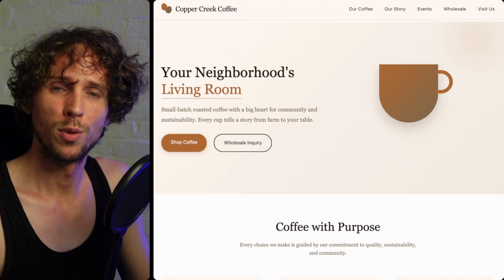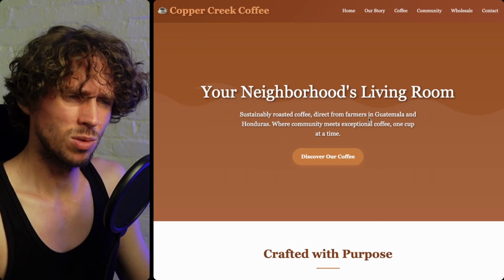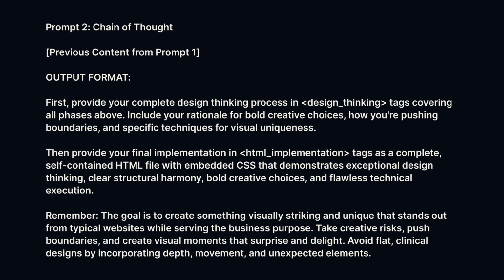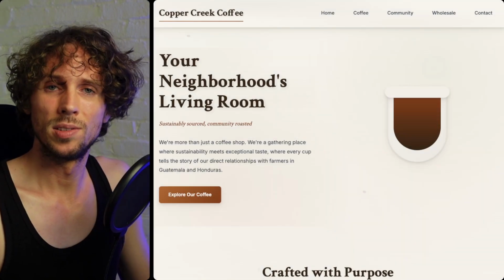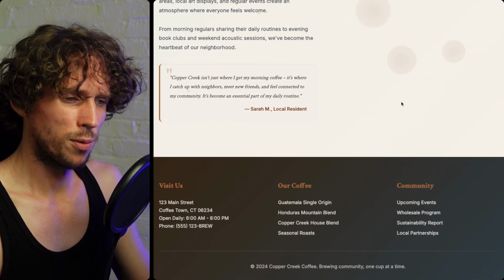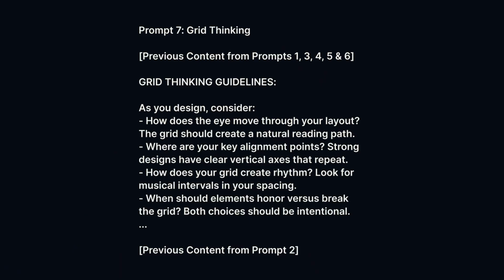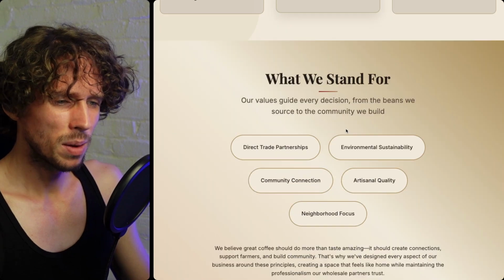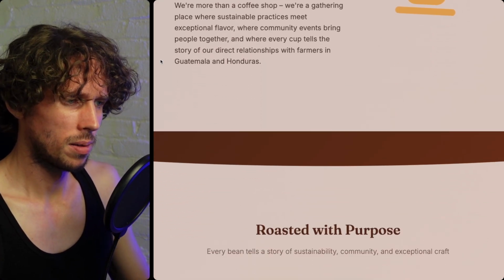AI Web Design Prompt Engineering Walkthrough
Learn AI prompt engineering for web design. Complete walkthrough showing how to build effective prompts for AI website creation using Claude Sonnet 4 and Claude Opus 4.1.

In this tutorial, I demonstrate my process for crafting prompts that generate professional websites with AI. Whether you're using Claude, ChatGPT, or other AI tools, these prompt engineering techniques will improve your web design workflow.

What you'll learn:
- How to build AI prompts for web design step-by-step
- Iterative prompt development strategies
- Chain of thought prompting for better results
- Optimizing your prompt by telling the AI to think using specific frameworks
- Avoiding AI hallucinations in copywriting
- How to detect and prevent unwanted patterns in AI generated output

TIMESTAMPS:
00:00 Establish a Baseline with an Advanced Model
00:48 Iterate on Your Prompt with an Affordable Model
01:18 Chain of Thought
02:33 Creative Exploration
04:33 Design Systems
05:56 Write Copy Without Making Things Up
07:01 Define Good Design
08:09 Grid Thinking
09:34 Negative Prompting & AI Bias
10:19 Final Claude Prompt Output
11:18 Conclusion